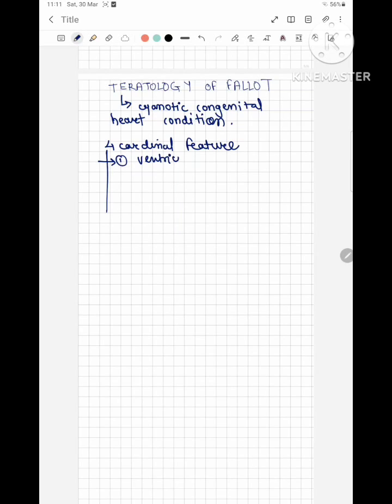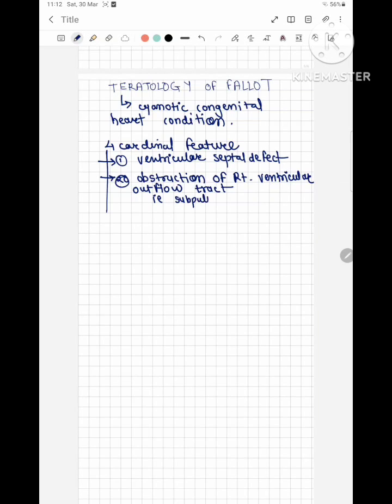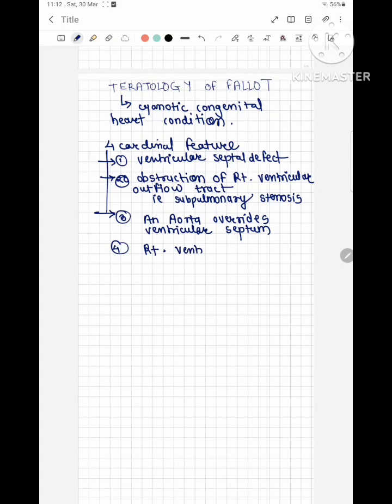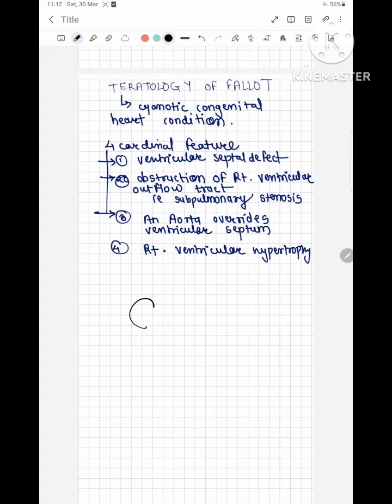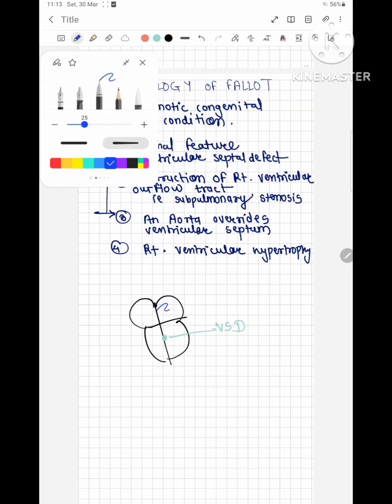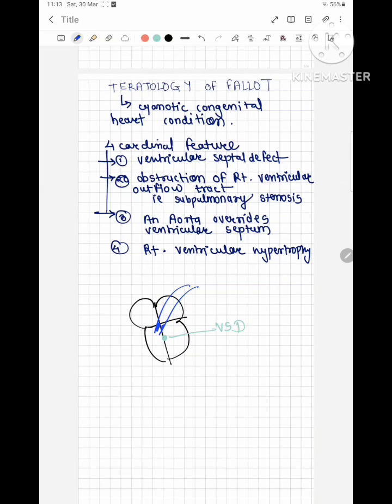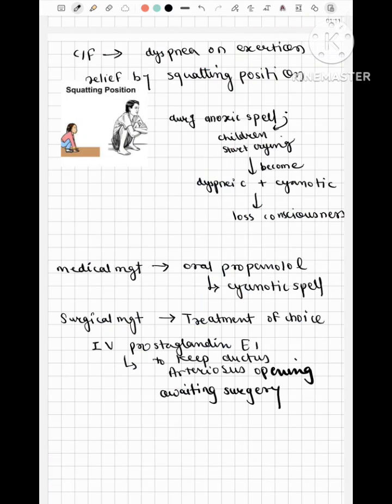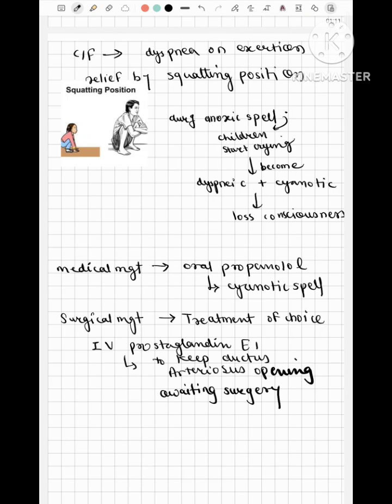Teratology of fallot..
if you have to recommend any topic plz let me know through comment 🙂